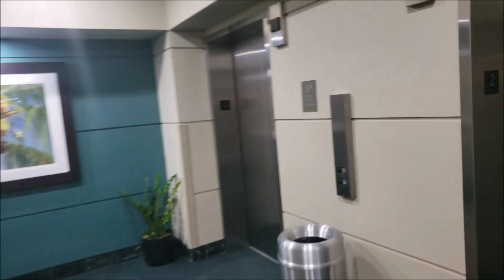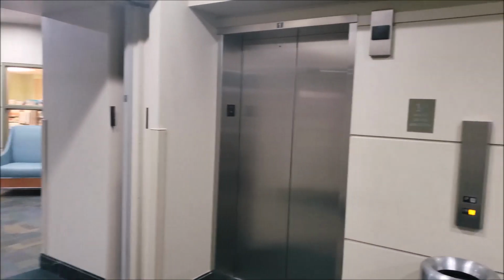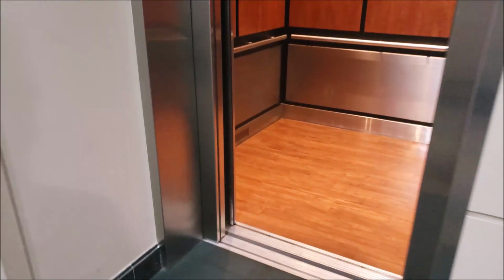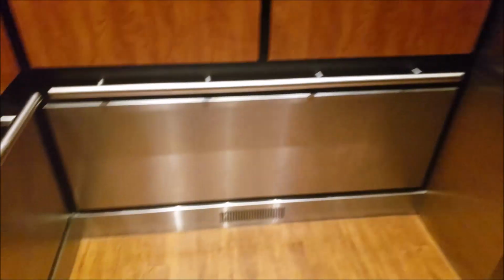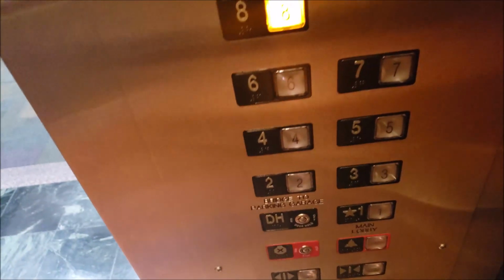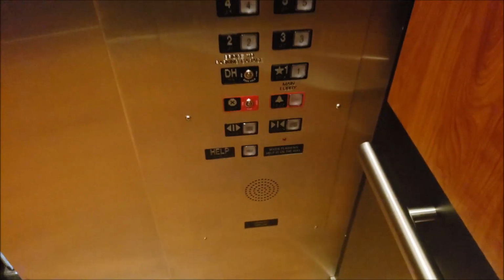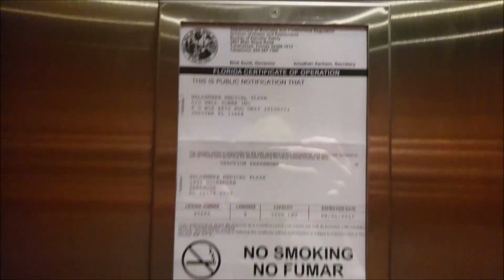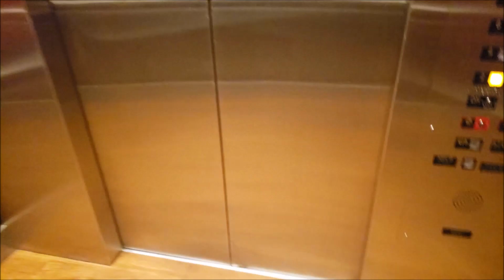Unknown Traction Elevators - Waldemere Medical Plaza - SMH - Sarasota, FL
These elevators are nice, I'm not sure what brand they are though. They were installed in 1992. According to public elevator records, these either were modernized or are maintained by ThyssenKrupp. Given that a lot of the other elevators on this hospital's campus are Otis, I'm thinking that's a possibility as well. A couple other theories are that these are Kone or Florida. Regardless of what these are, they seem to be in good shape.